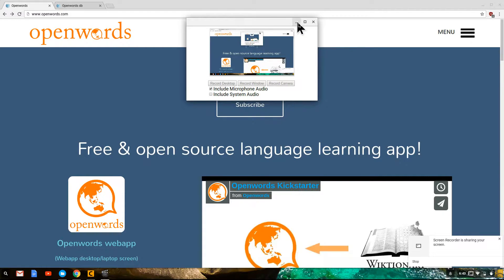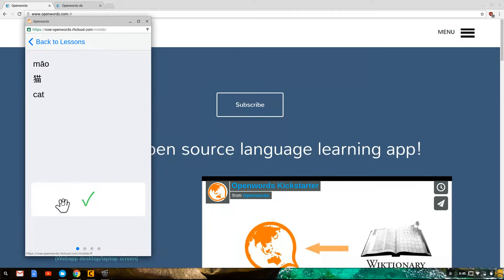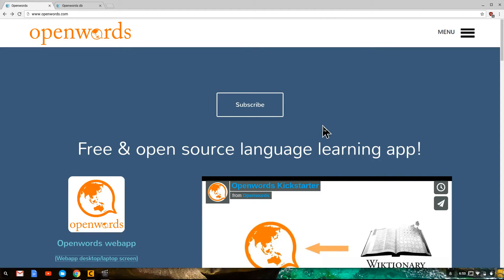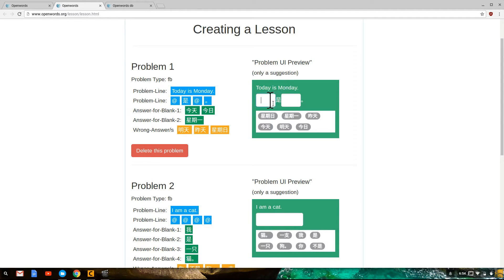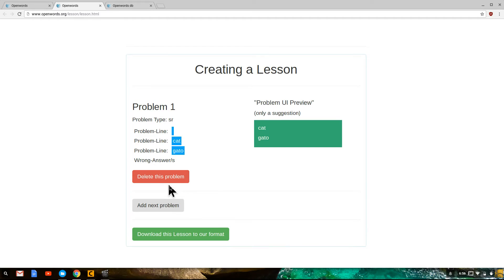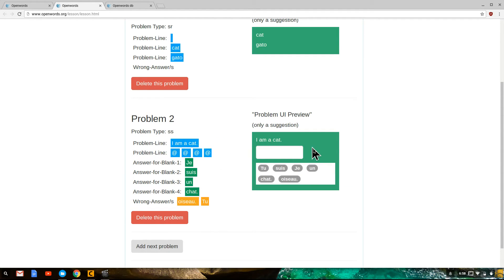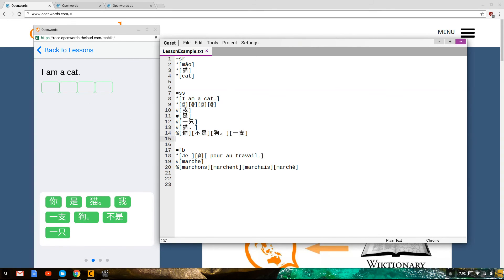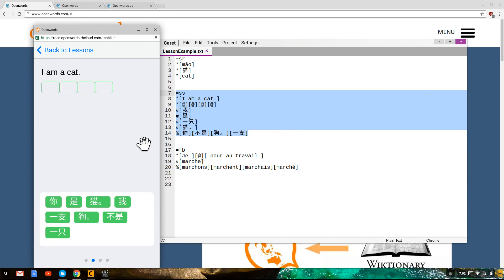OpenwordsTutorial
In this video I give a brief tutorial on & introduction to the Openwords webapp and Openwords lesson builder.